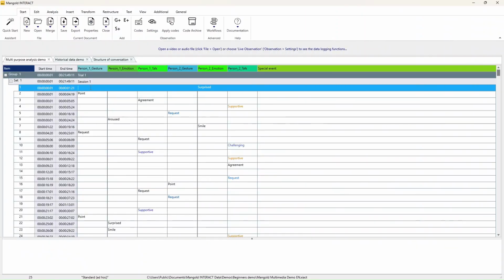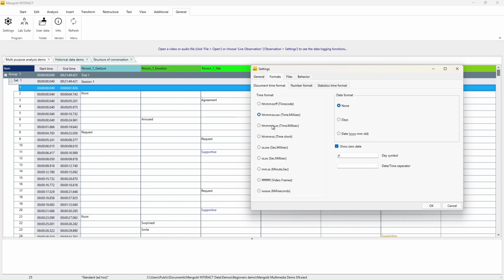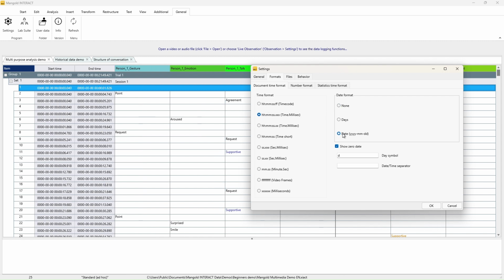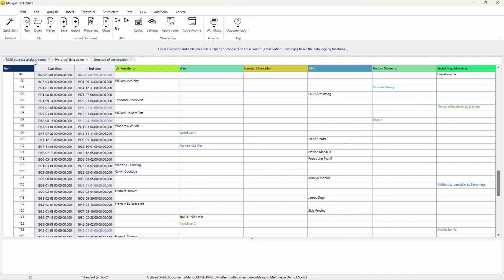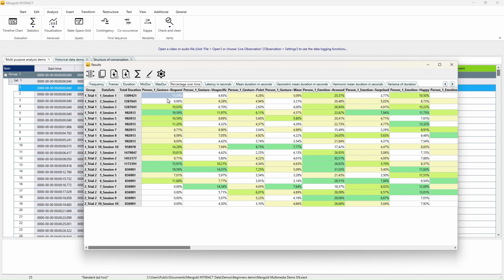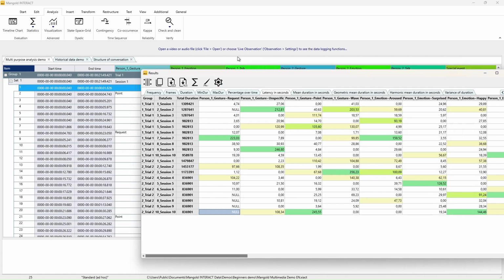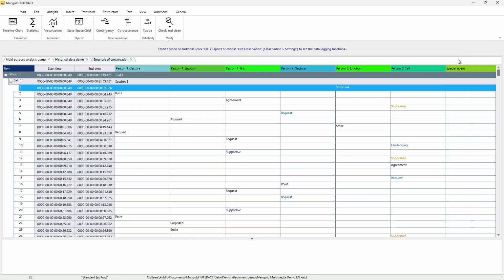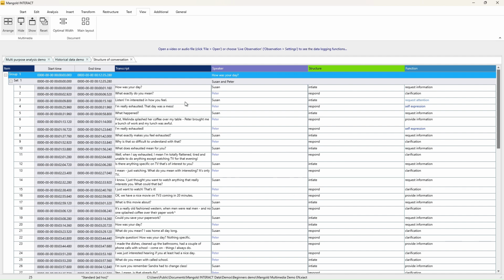How to Configure Essential Basic Settings in INTERACT Software | Language, Time Format & More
👉 In this tutorial, you'll learn how to set up and customize the most important basic settings in INTERACT – including language preferences, time and date formats, statistical output options, and document view personalization – so your workspace is optimized for your research workflow from day one.

✅ Ideal for new INTERACT users who want to configure the software correctly before starting their first project, and for experienced users looking to fine-tune their setup.

🔍 WHAT YOU'LL LEARN IN THIS VIDEO:

General Settings:
- How to change the interface language
- How to enable automatic backups to prevent data loss during crashes

Time & Date Format:
- How to adjust time formats including real-time codes, milliseconds, and frames
- How to configure date formats for values spanning multiple days or historical data

Statistical Outputs:
- How to customize floating-point precision for exports
- How to set NULL value representation in statistical outputs
- How to hide zero values for cleaner data presentation
- How to use color coding for easier data interpretation

Document View:
- How to personalize your layout and transcript display
- How to apply color coding to codes via the code archive

🧠 WHY GETTING YOUR BASIC SETTINGS RIGHT MATTERS
The right configuration from the start saves significant time and prevents errors throughout your entire research project. Incorrect time formats, missing backups, or poorly structured outputs can compromise your data quality and slow down your analysis. INTERACT by Mangold International gives you full control over every aspect of your workspace – so your data is always accurate, consistent, and ready for analysis.